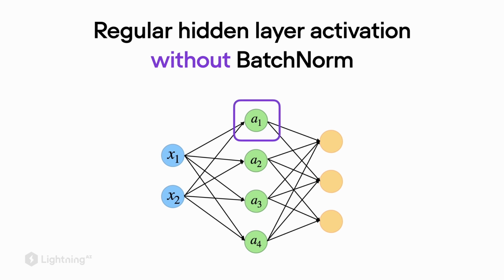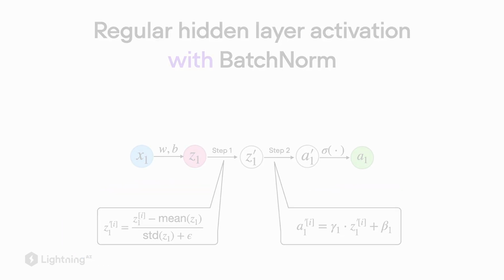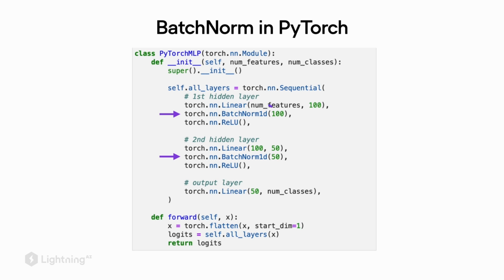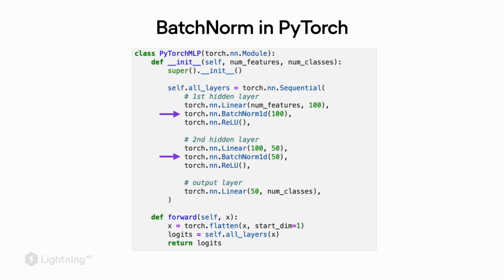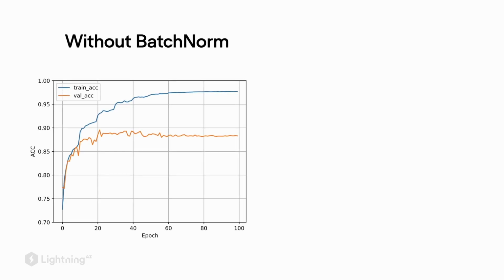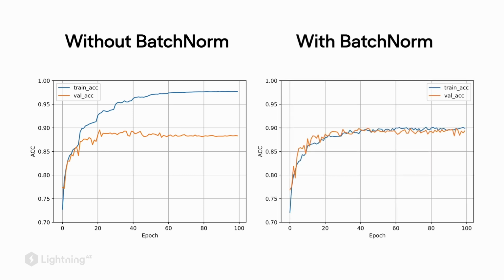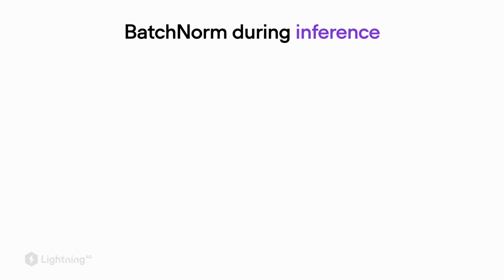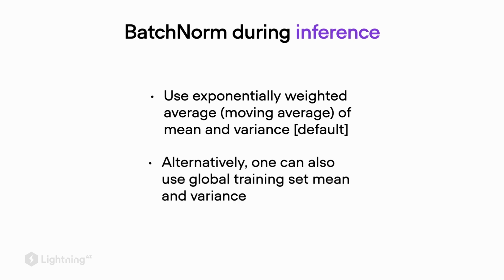Unit 6.6 | Improving Convergence with Batch Normalization | Part 2 | Using BatchNorm in PyTorch